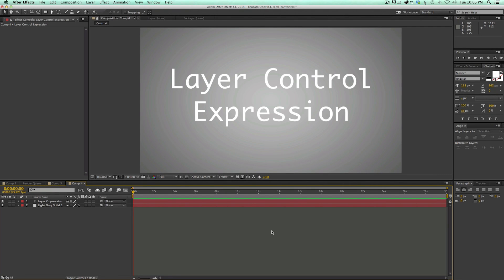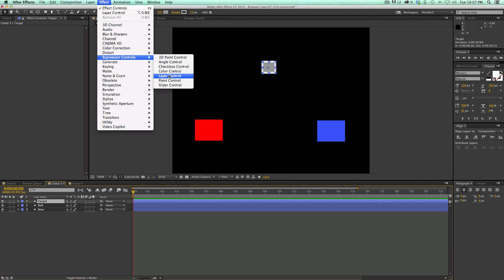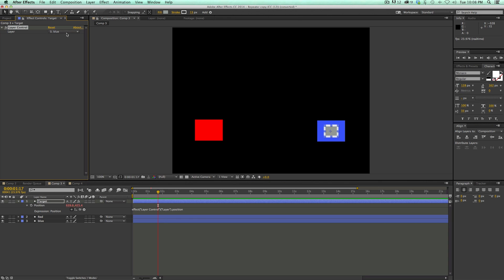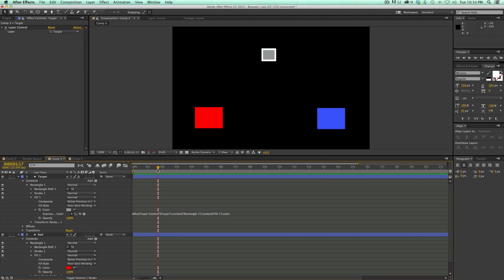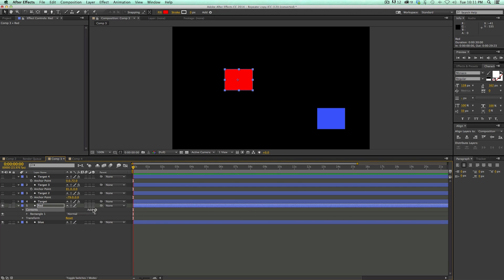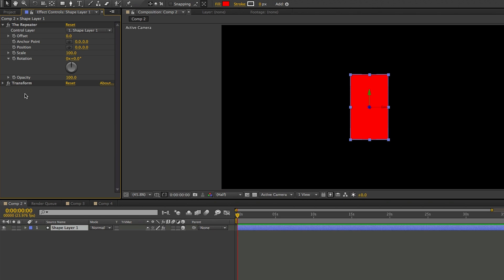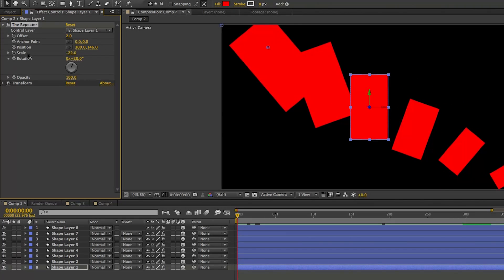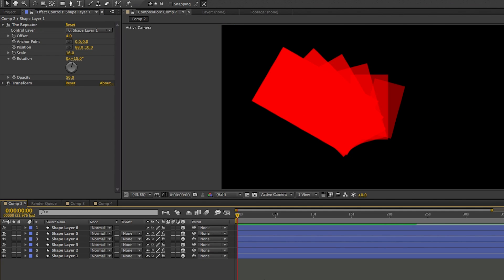After Effects Layer Control + The Repeater preset (free)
This after effects tutorial covers the layer control expression controller  Plus I show a new preset that makes use of this new knowledge that you learn.  Wish you had the same repeating abilities that shape layers have, but on any layer? now you can!!!